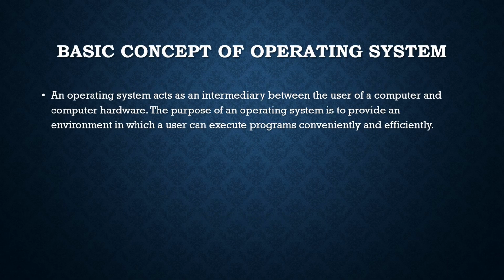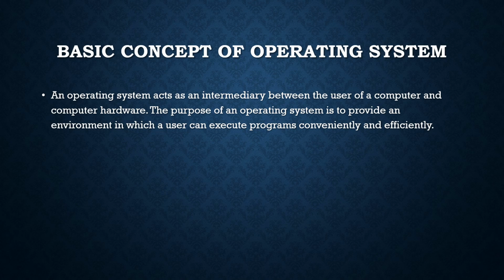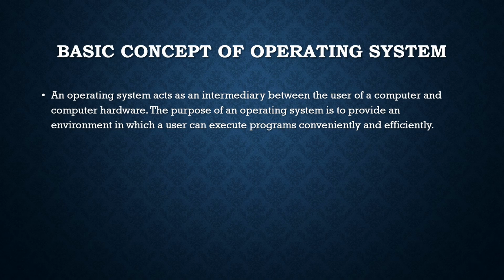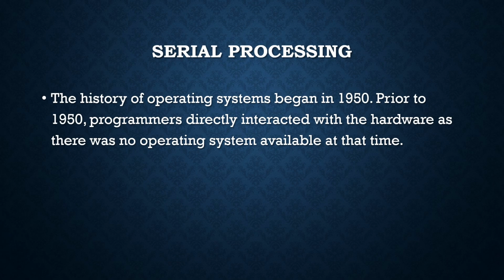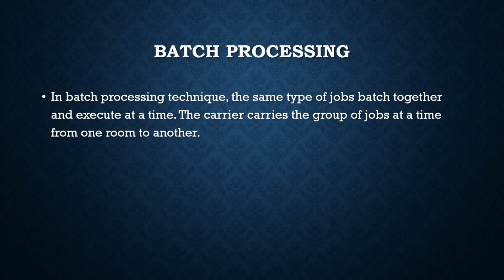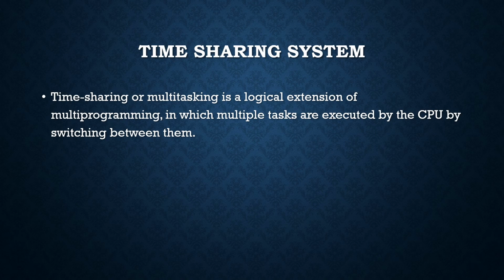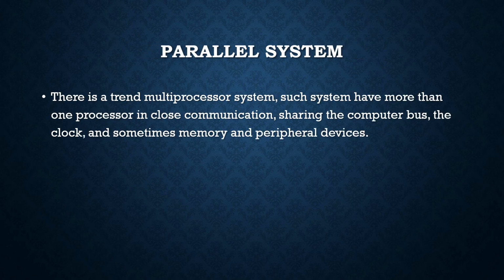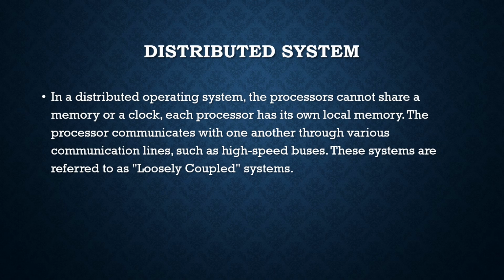OPERATING SYSTEM EVOLUTION